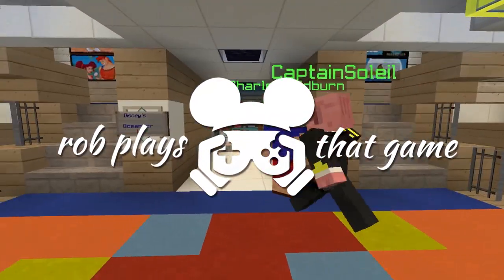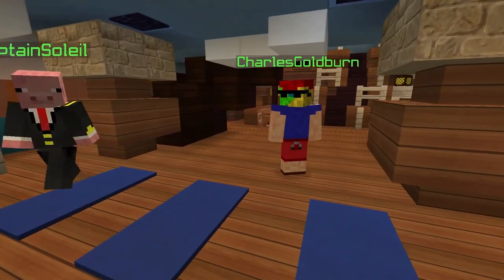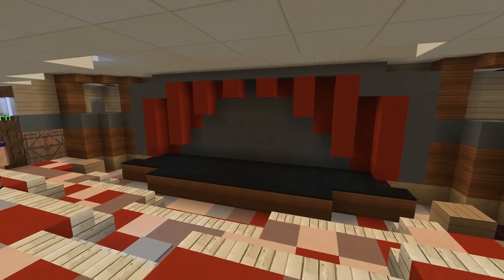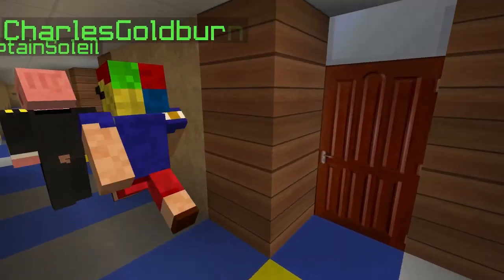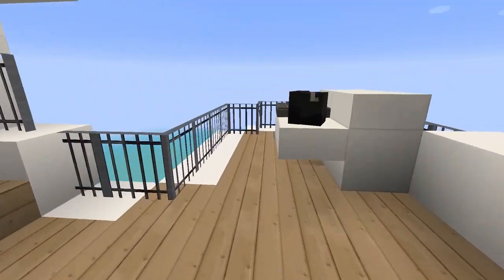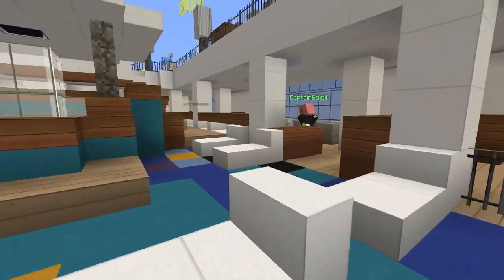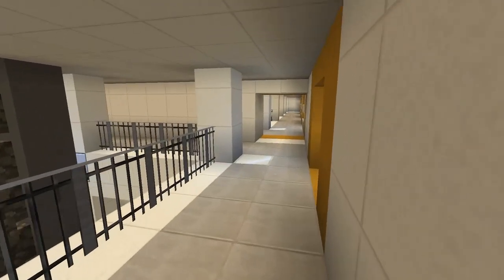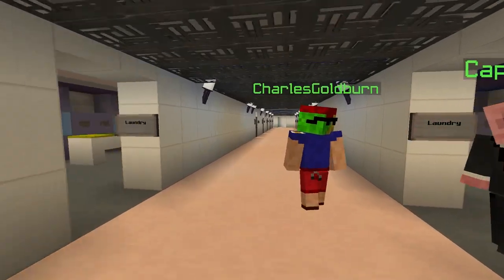The Disney Wonder Part 2! | Minecraft Disney Cruise Ship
Join me for part two of my tour of the Minecraft Disney Wonder, courtesy NauticalCraft!

Support Rob Plays!

NauticalCraft Info!

Social Media!

Explore Disney in Minecraft!

Join me as the NauticalCraft team offers me an exclusive tour of the Minecraft cruise ship recreation of the Disney Wonder! This massive cruise ship in Minecraft was expertly built and features all of the features and restaurants that the real Disney Wonder has to offer!